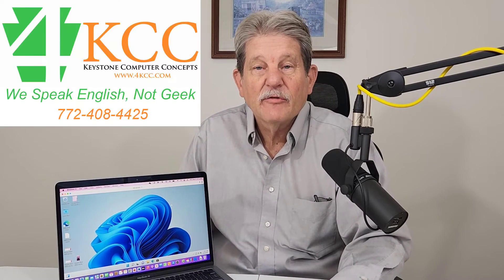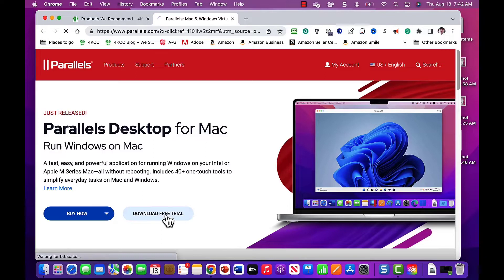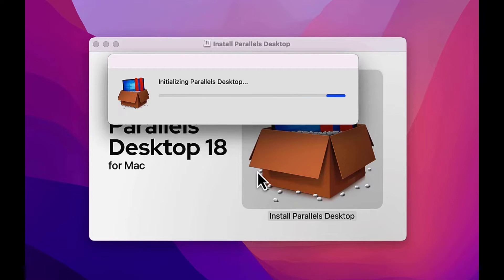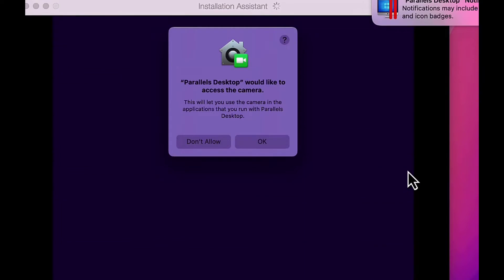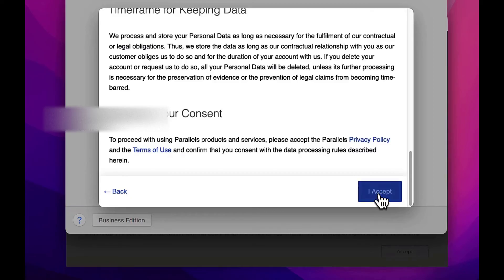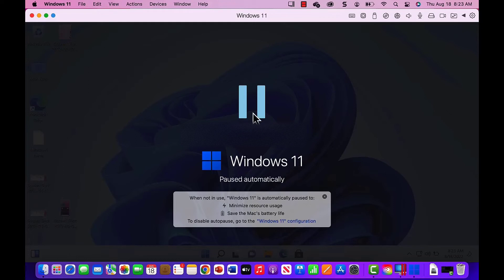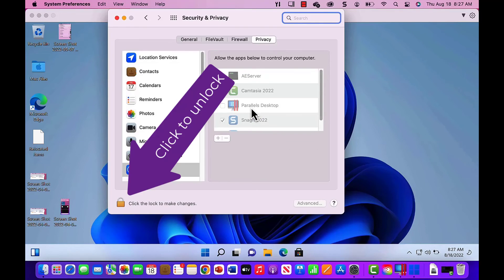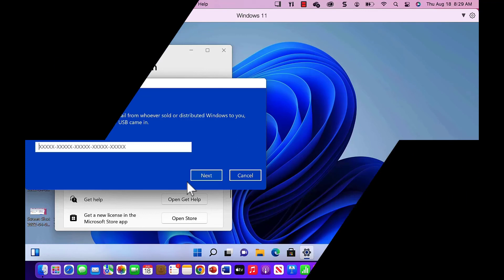How To Download, Install and Use Parallels Desktop 18 For Mac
In this video, I show you how to download, install and Use Parallels Desktop 18 - the newest version - to run Windows on your Mac computer.

This Parallels is the easiest version yet and is just a great program.  While we love our Macs, sometimes we want to take advantage of all the Windows programs available.  This is the software to use!

0:00 - Intro.  Please don't skip!
1:15 - Parallels Buy Now or Download Free Trial
2:19 - Install Parallels
3:51 - Permissions
4:15 - Choose Windows 11 version
5:26 - Installing Windows 11
6:16 - Sign up for a Parallels account
7:12 - Install Windows Updates
7:56 - Activate Parallels Desktop
8:45 - Install Parallels Toolbox
10:00 - System Preferences for Parallels
10:43 - Delete Parallels Installation file
11:10 - Activate Windows 11
11:51 - Conclusion